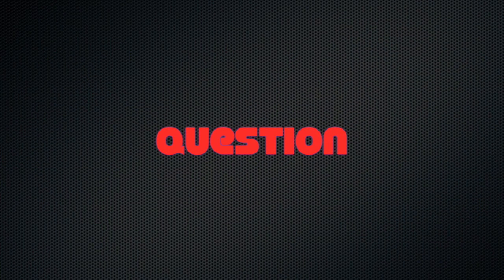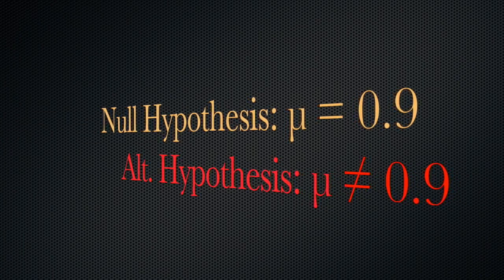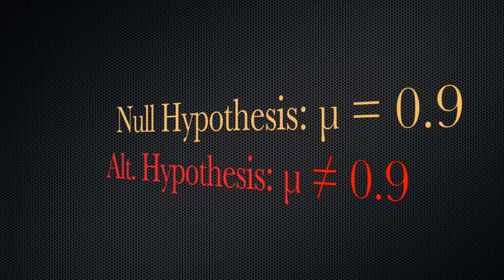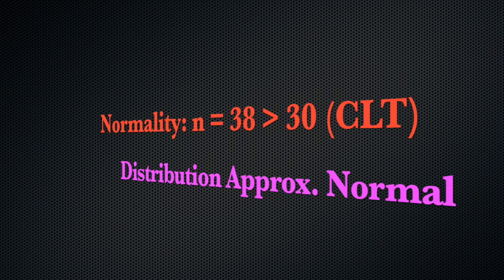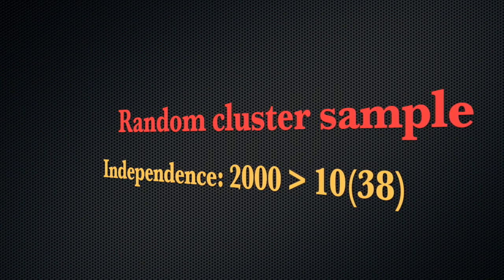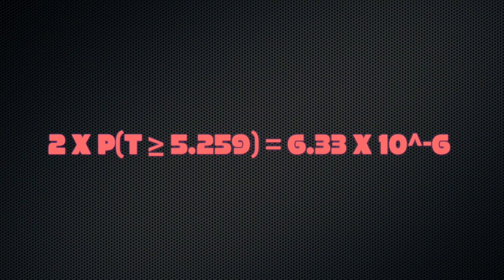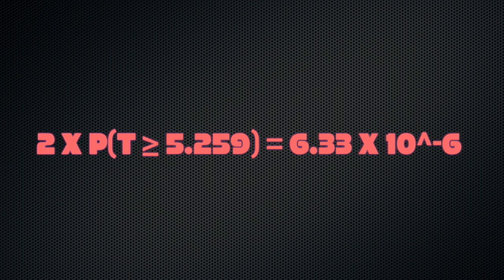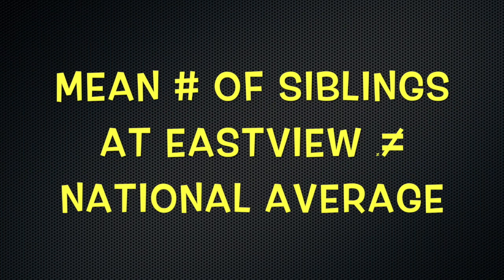AP Stats Video